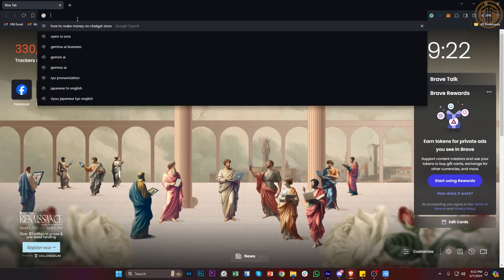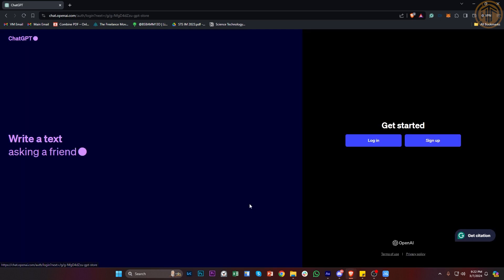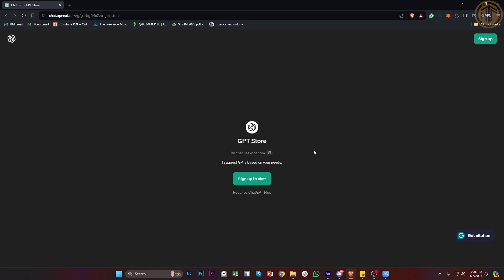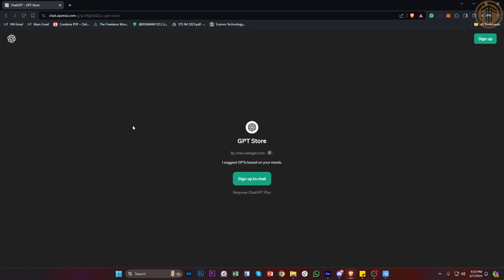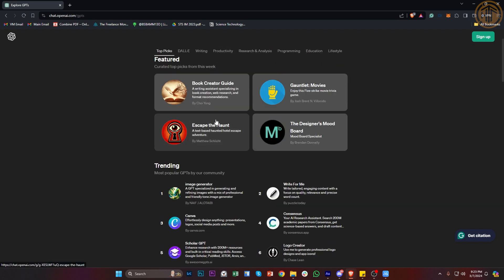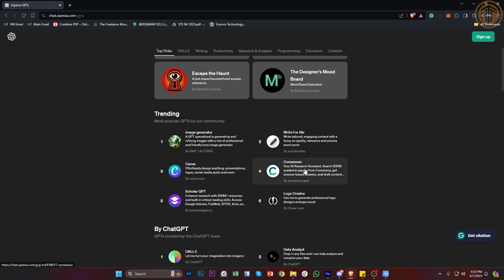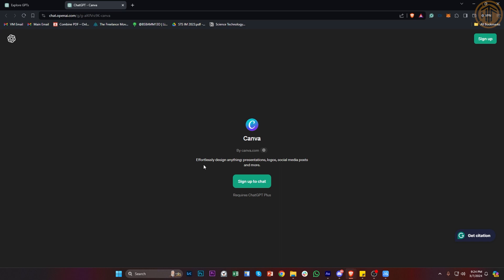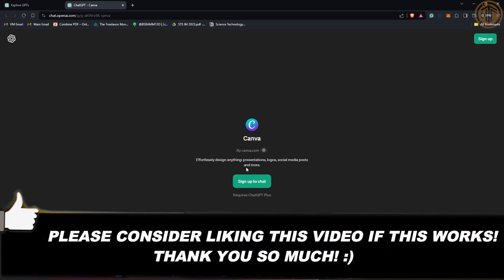How To Make Money On ChatGPT Store (Complete Guide)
In this video, you will learn how to earn money on chatgpt store quickly and easily. Watch the video till the end to find out how to use chatgpt store to make money.

Did you learn how to make income on chatgpt store?

Do you want to see another video from us about how to make money with chatgpt store?

I hope you enjoyed this tutorial on How To Make Money On ChatGPT Store (Complete Guide)? 👀❓